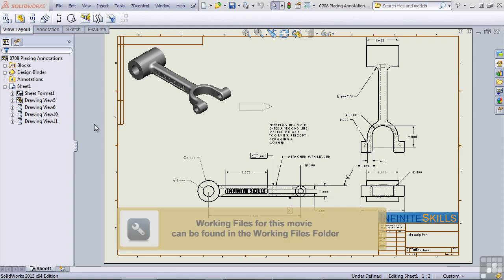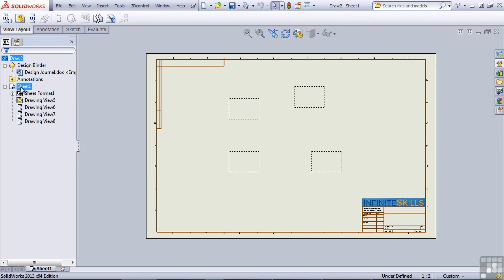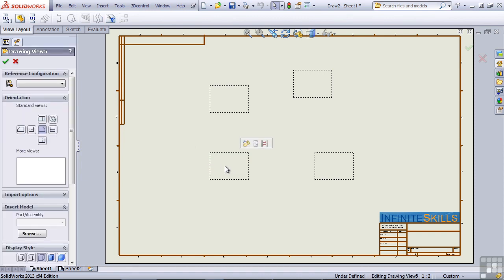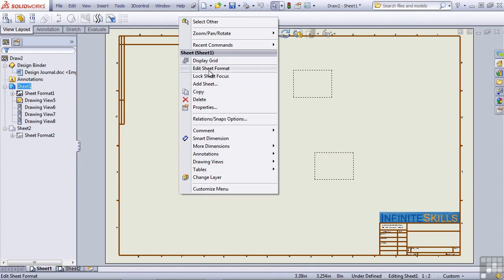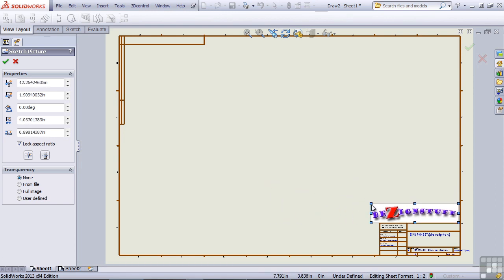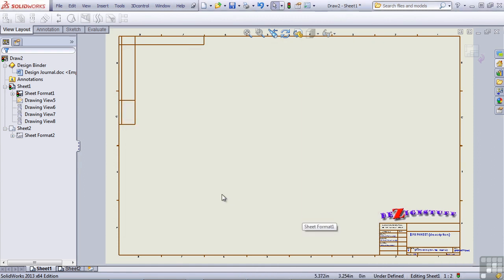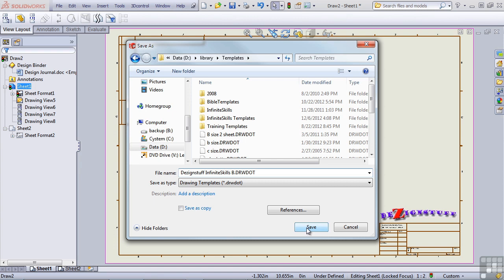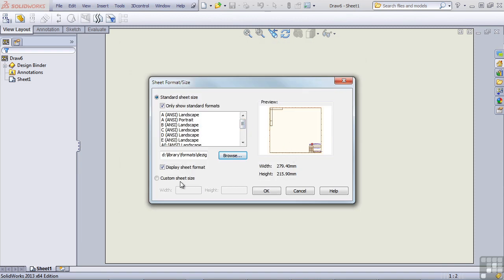Chapter seven: Part 2 - Drawing templates